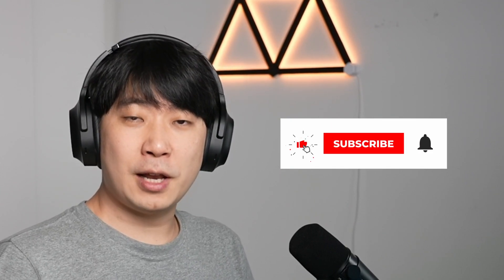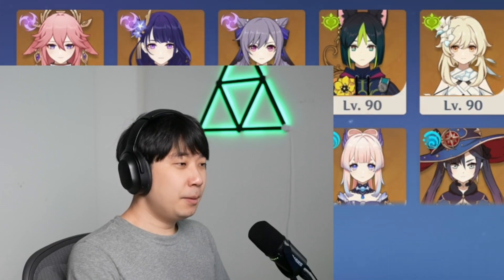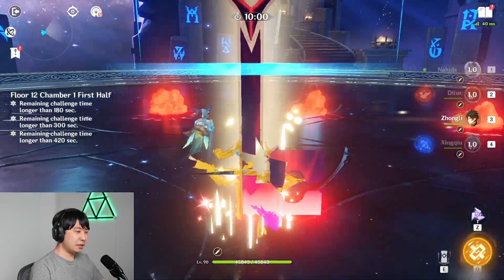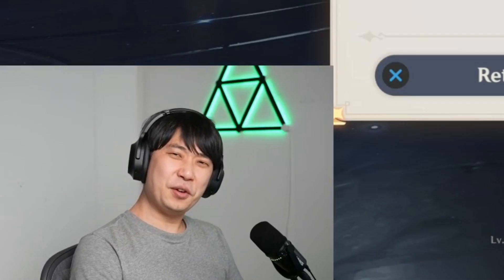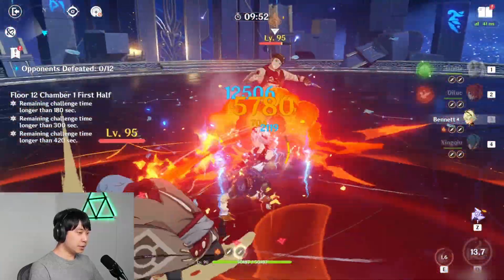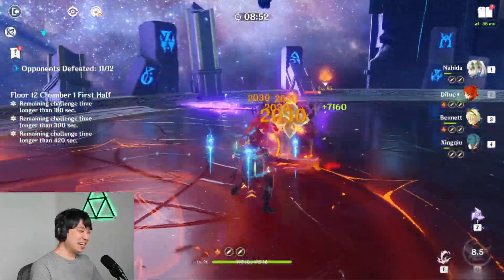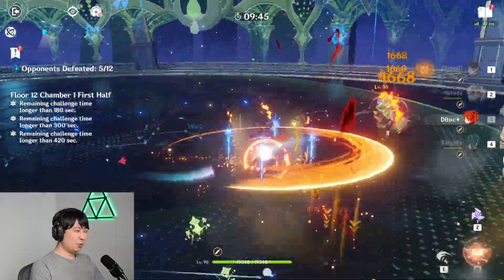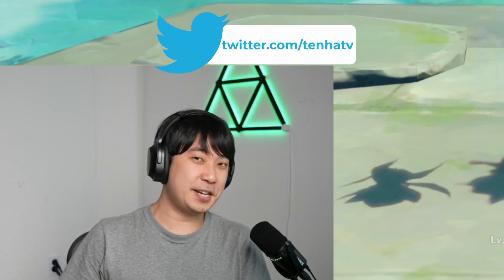NAHIDA BRINGS NEW META IN THE GAME